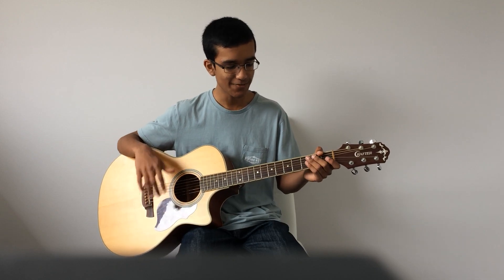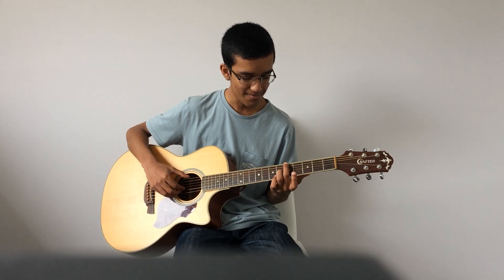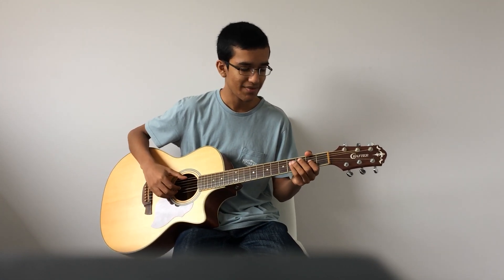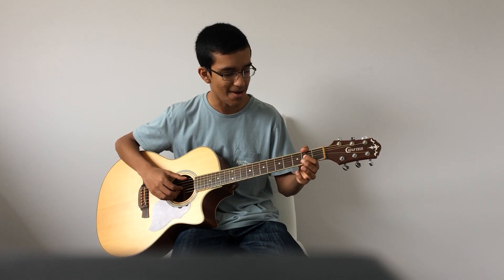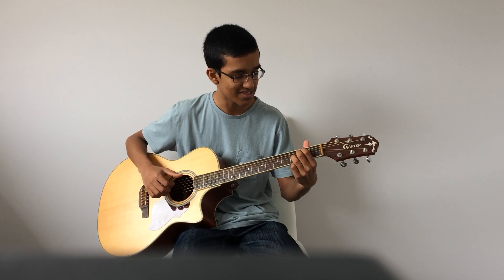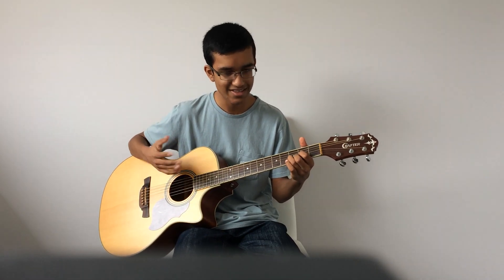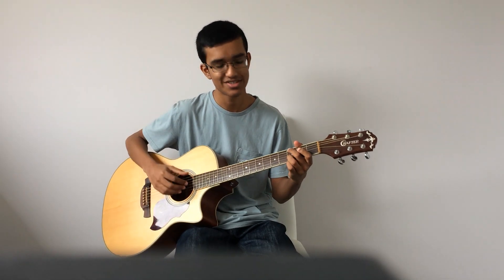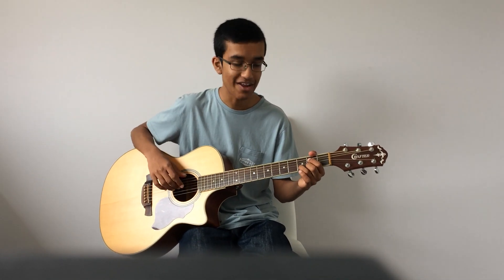TUTORIAL: Majesty (Here I Am) (Delirious?) - Fingerstyle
Good for listening to as relaxing background/soaking music.